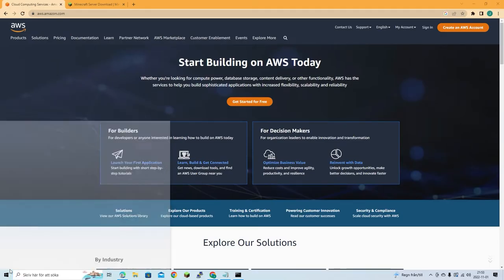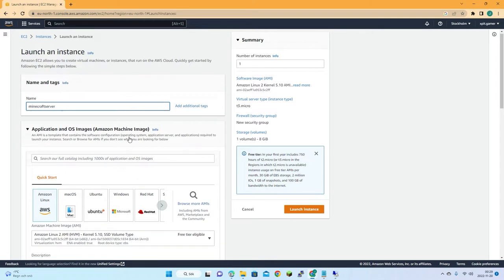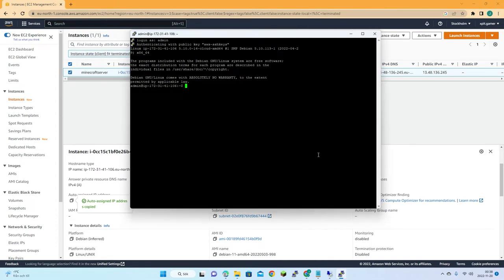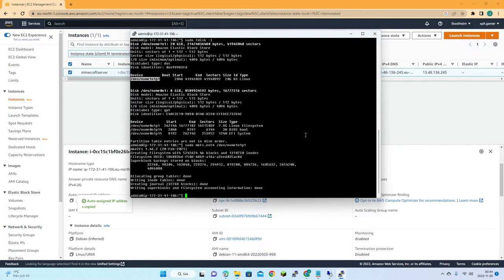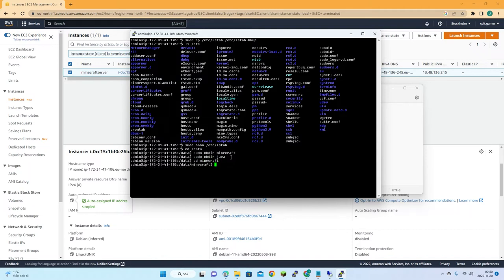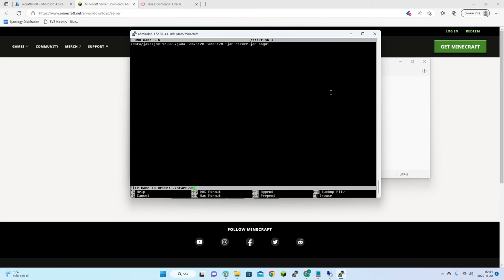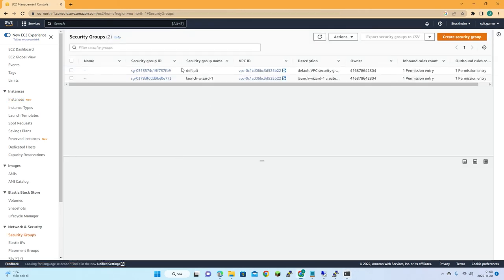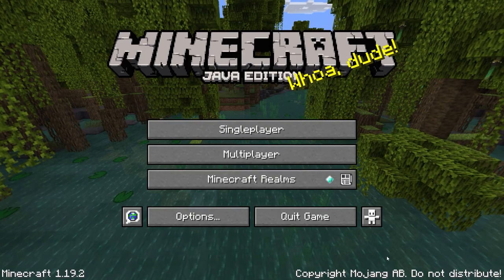AWS Minecraft gaming server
Configure your own Minecraft gaming server in Amazon Web Services